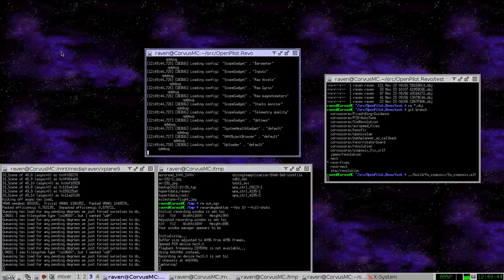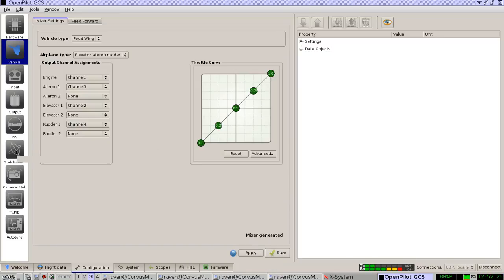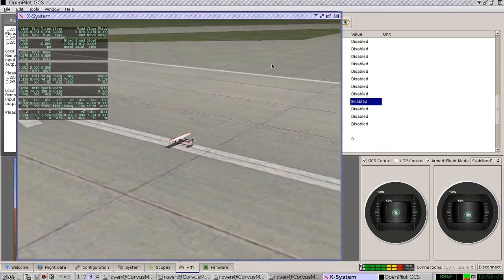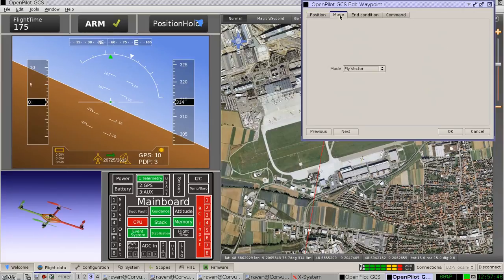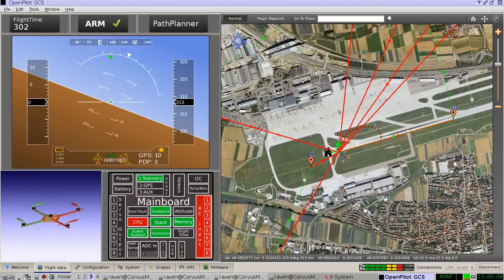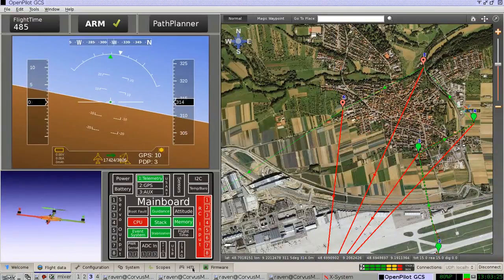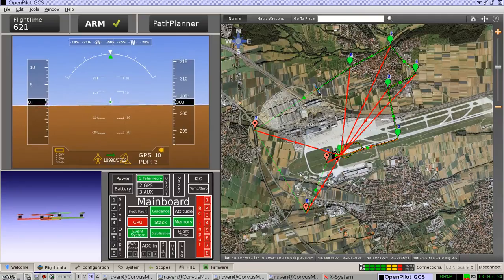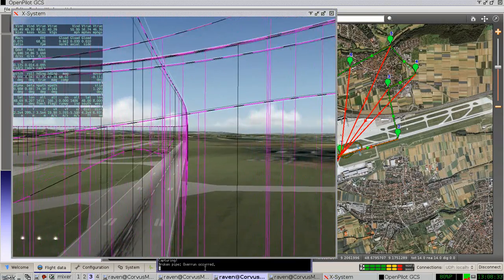sitl demo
This demonstrates the usage of software in the loop simulation with the latest OpenPilot Revolution code and GCS with Navigation support enabled.